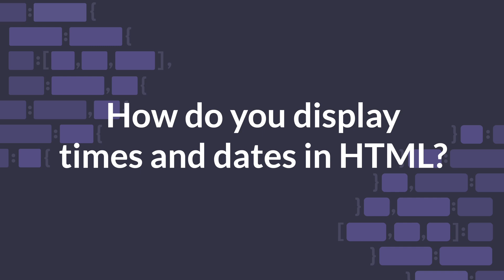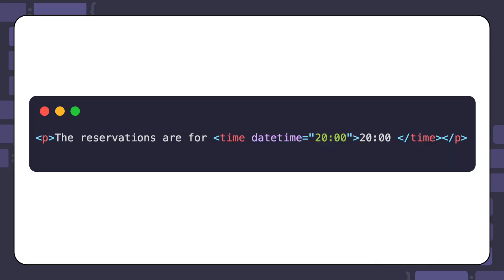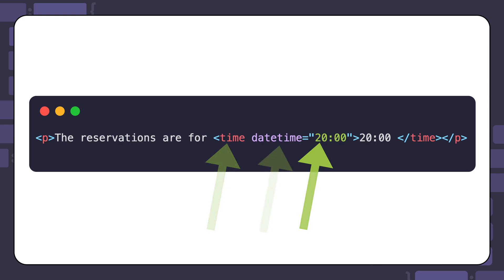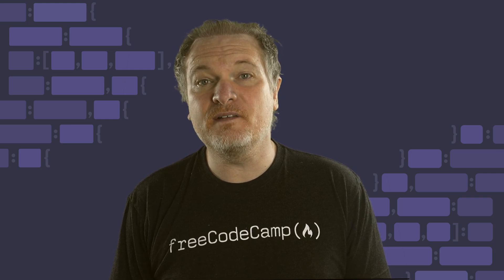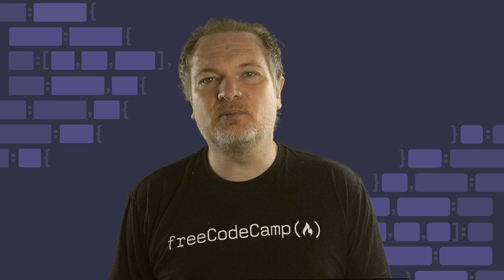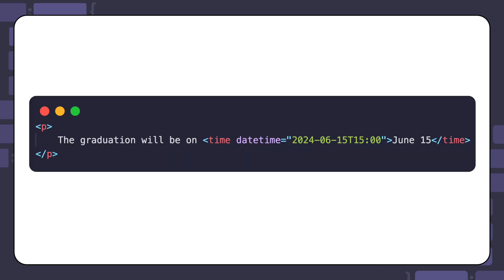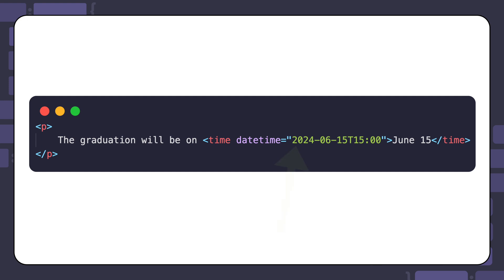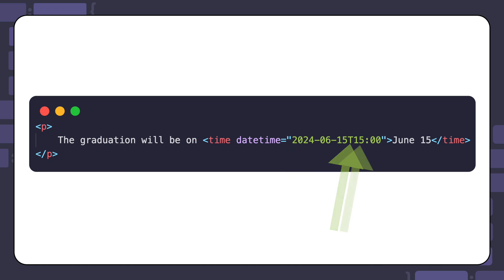How do you display times and dates in HTML